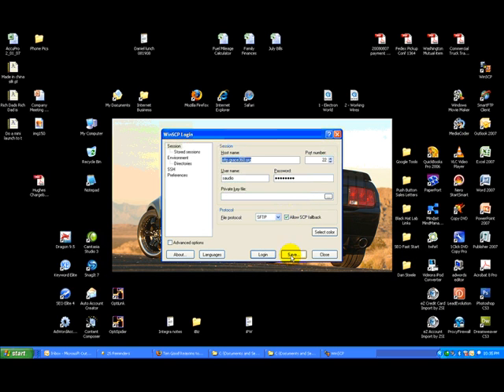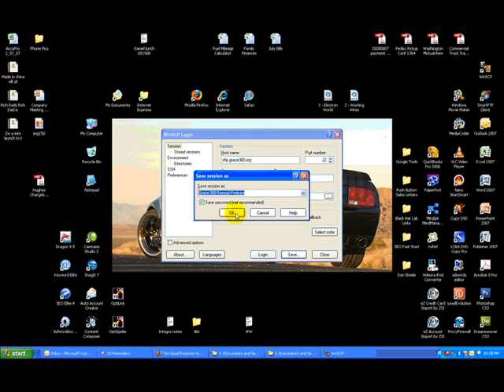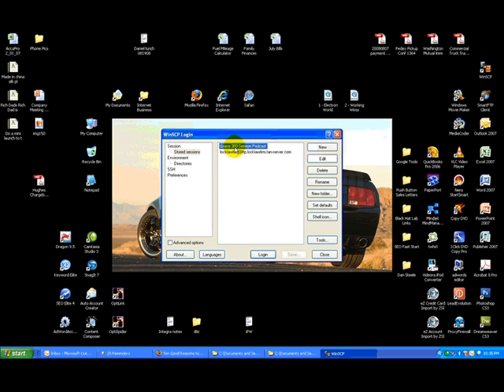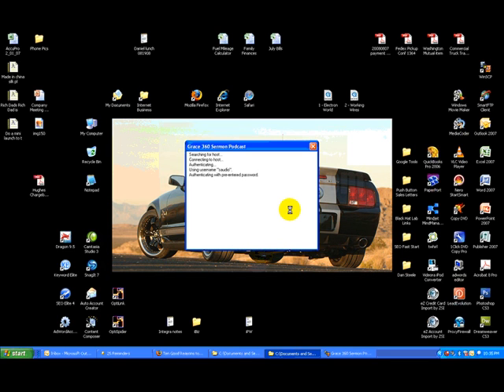9 - Uploading podcast to server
Grace Podcast Training